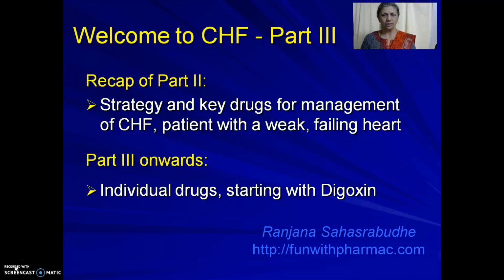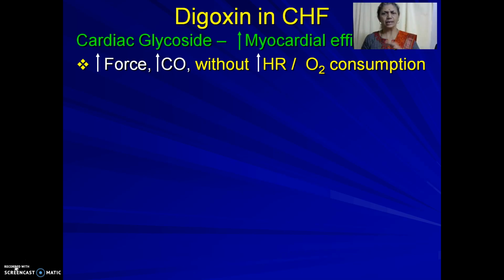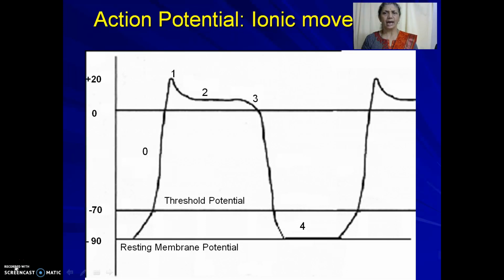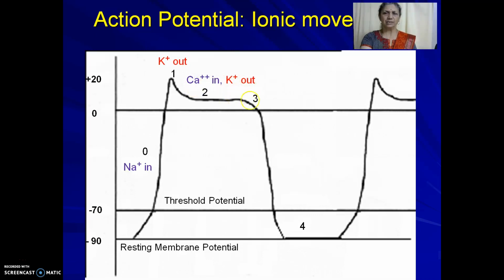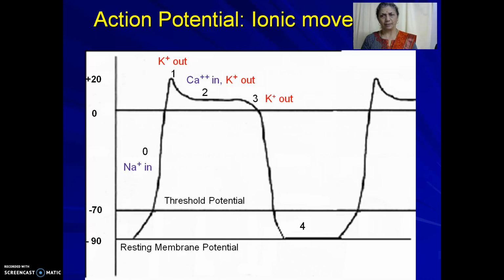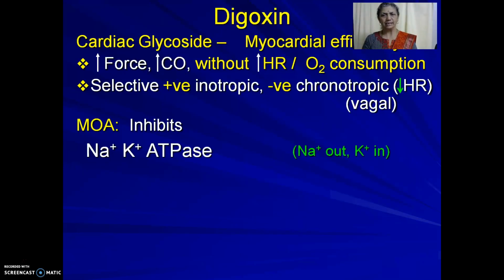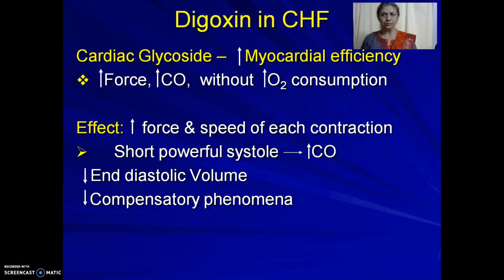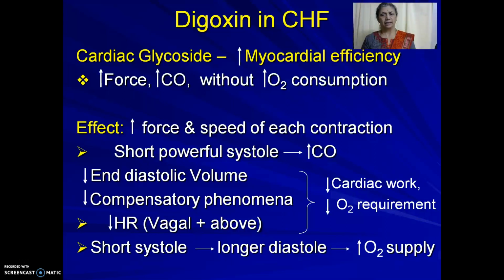CHF Part 3 of 6: Digoxin in Congestive Heart Failure (CHF Part 3)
Digoxin in CHF
for more material and quiz questions for practice !